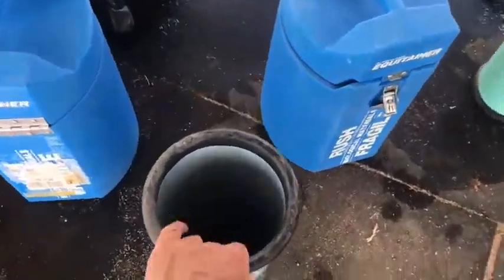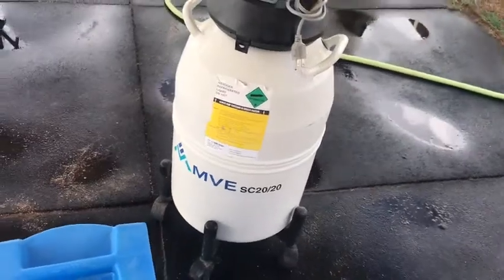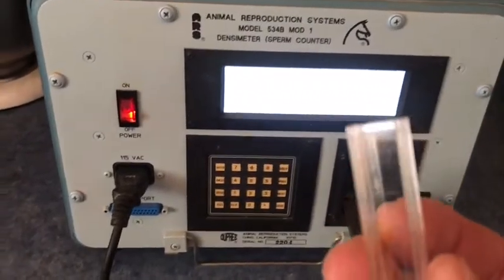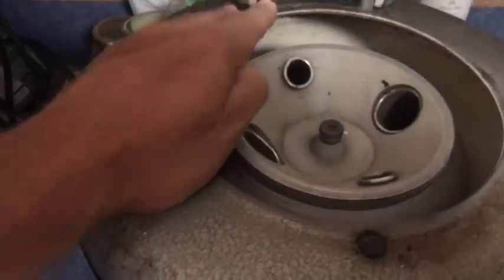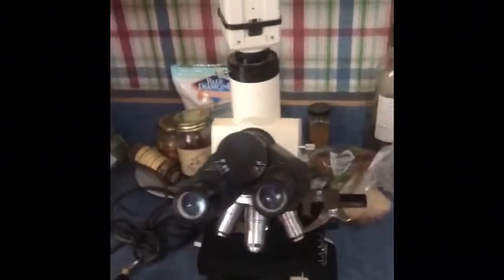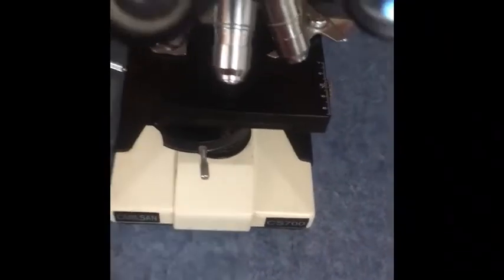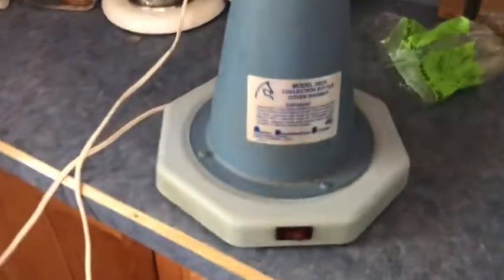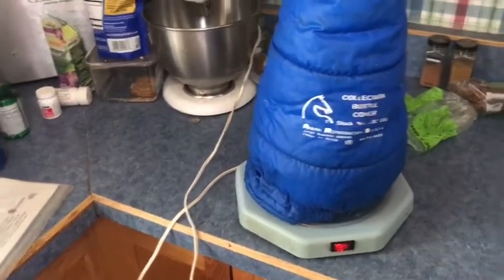Breeding Equipment For Sale